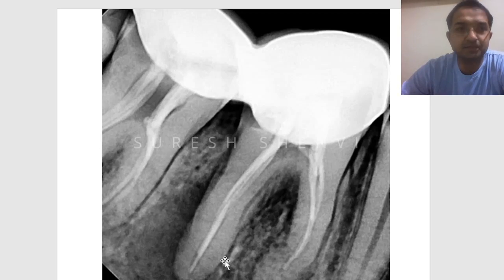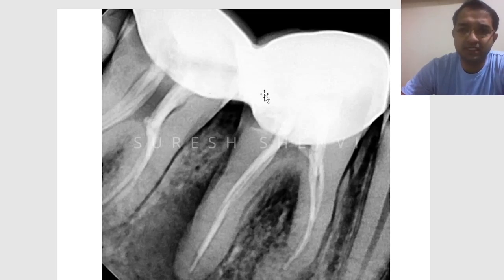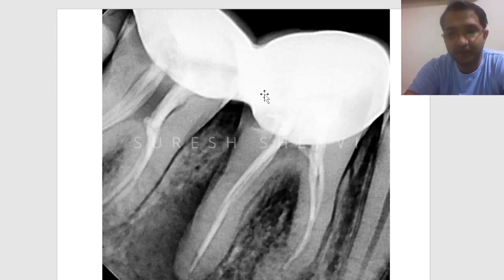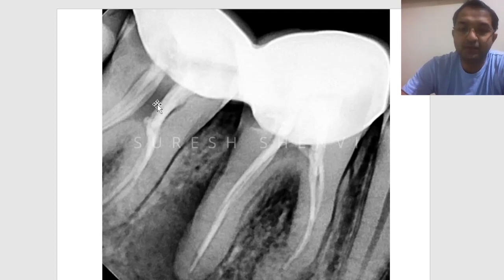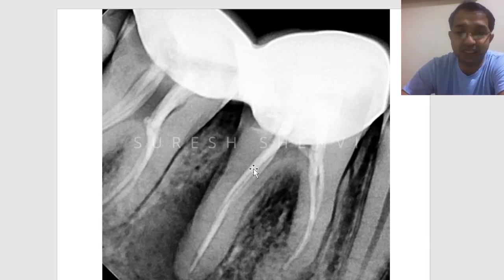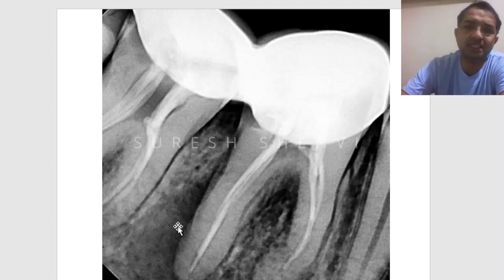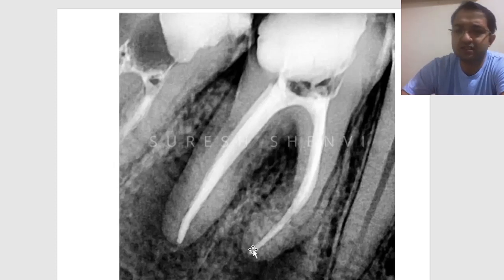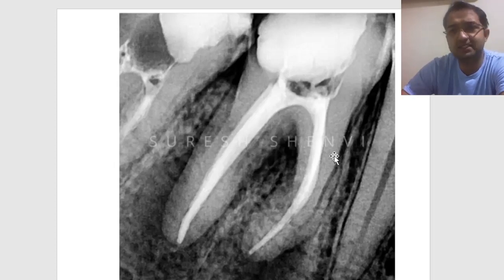Short Case Discussion no 9 | Dr Suresh Shenvi